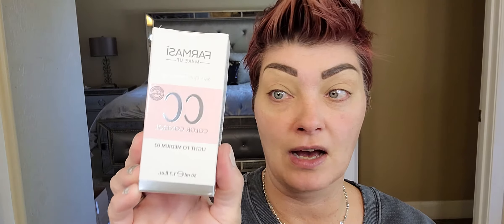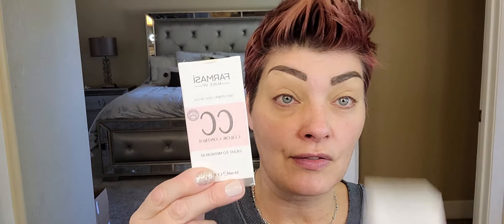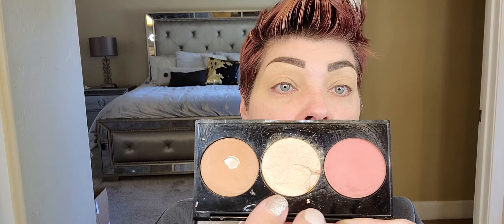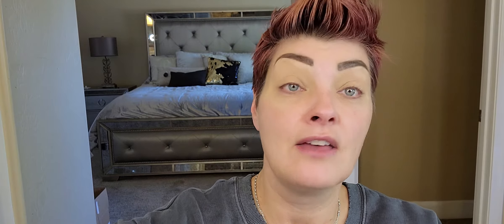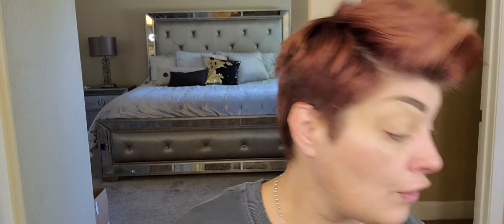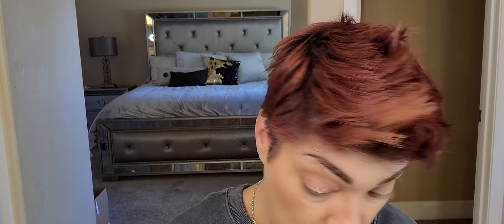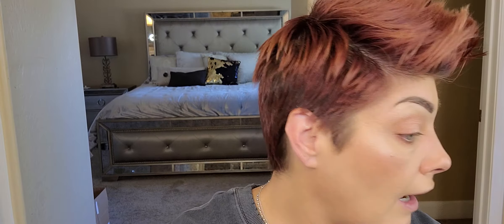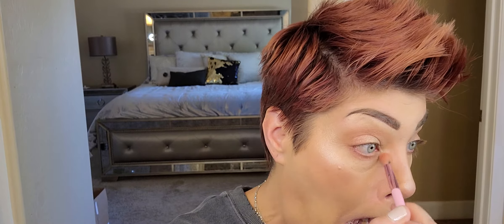easy makeup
quick and easy makeup using this fast face bundle by Farmasi.